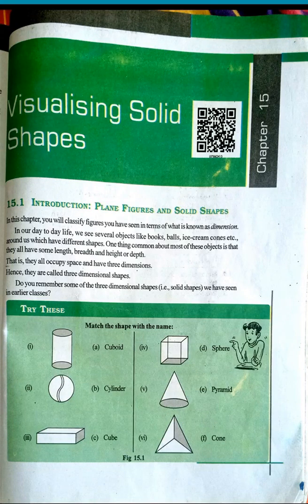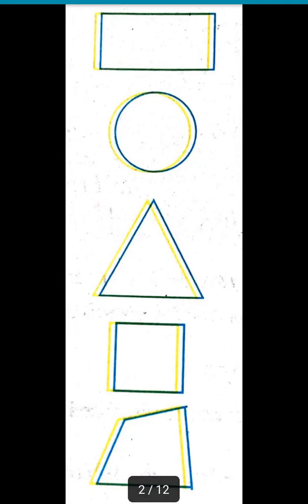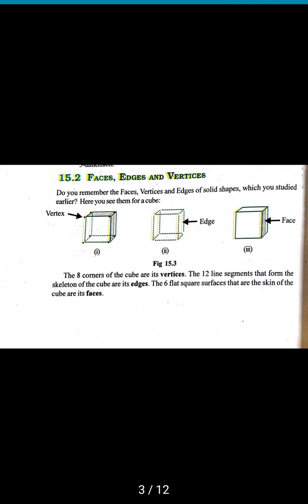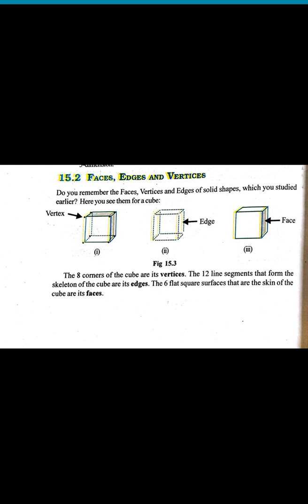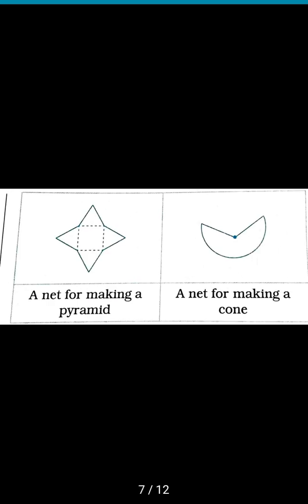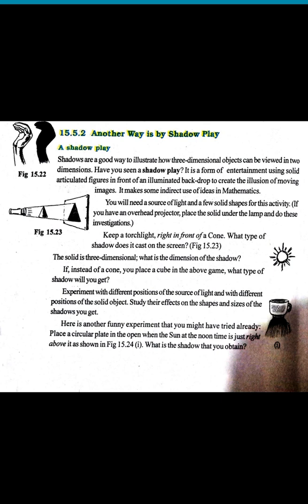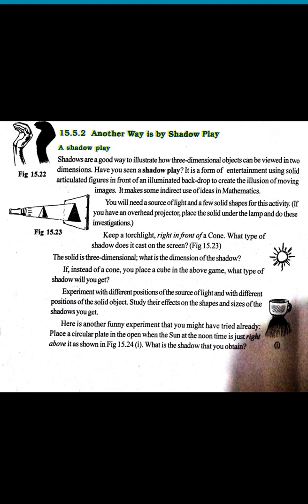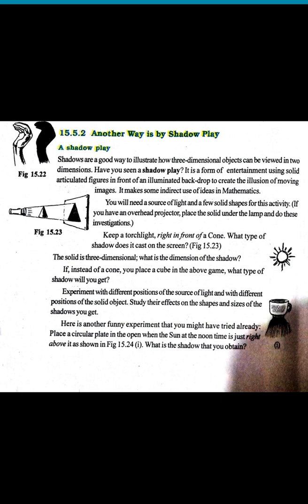Std 7 sub Maths ch 15